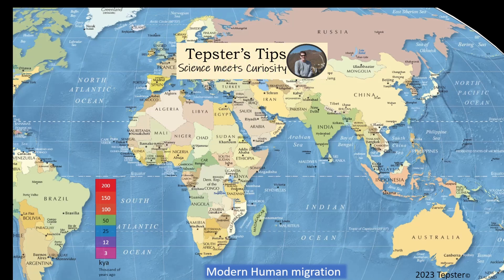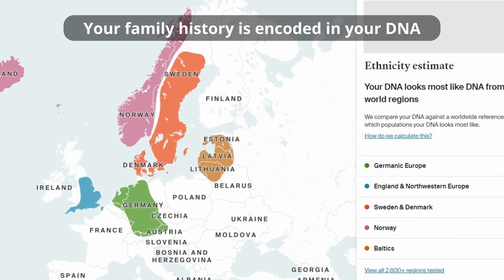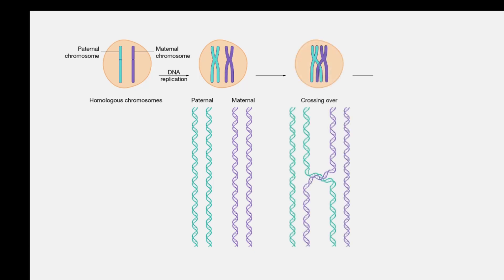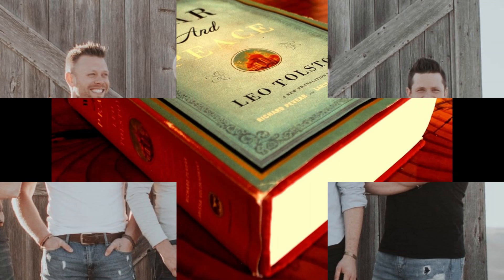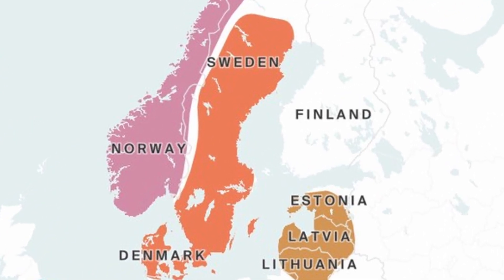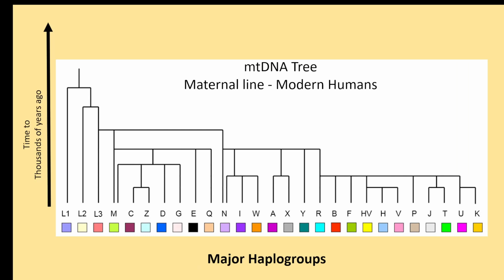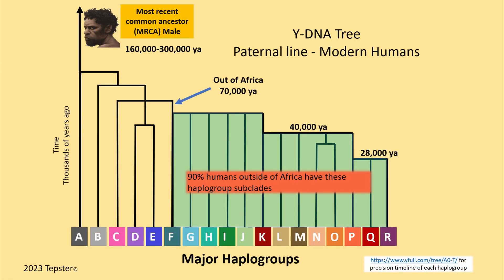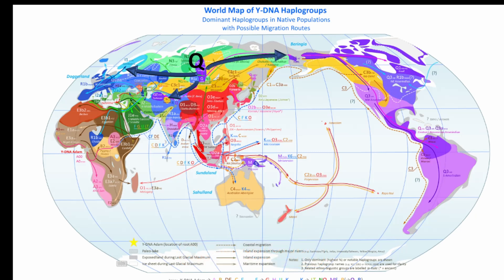Path of humans out of Africa - DNA evidence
Video tells how DNA is used to uncover the route and timing of the journey modern humans undertook as they left Africa 70,000 years ago.  It explores how Y-DNA and mtDNA is revolutionizing the archeological world with the history of our ancestors.

DNA shows how humans migrated out of Africa
Humans out of Africa? - what our DNA tells us

00:00 Introduction
00:26 How DNA is used to determine route and timing
01:16 Introduction to Y and mtDNA
01:43 Swapping and recombining DNA
02:19 DNA- a factual history book
02:44 How DNA mutations happen
03:28 Traceable history of DNA mutations
04:11 Y and mtDNA trace back further
04:31 mtDNA and Y DNA tree
05:45 Y-DNA database

SEO:
SEO
Humans out of Africa || DNA results are in
Humans out of afika
Humans out of afrika
afika  afrika afreka
Map of How Early Humans Migrated Across the World
Early Human Migration out of Africa
Homo Sapiens out of Africa
Path of Humans out of Africa
Map of modern humans as they migrated out of Africa
migration of humans to populate the world
Migration of humans out of africa
first humans out of africa
humans did not come out of africa
humans did nto come out of africa